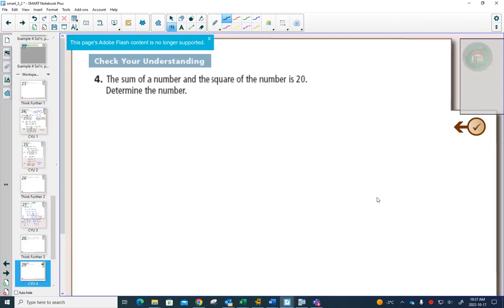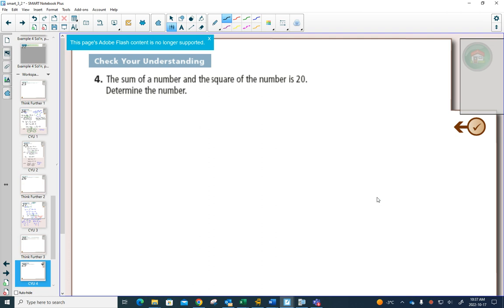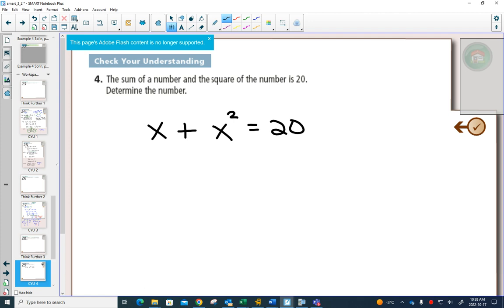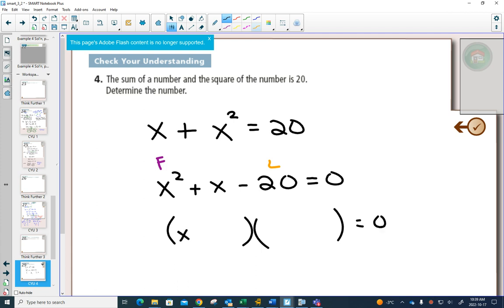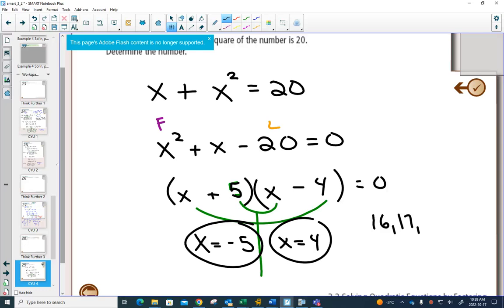30SP 3 2 Example 4